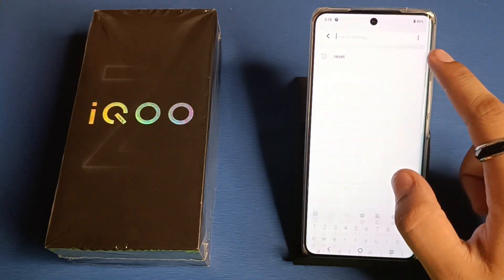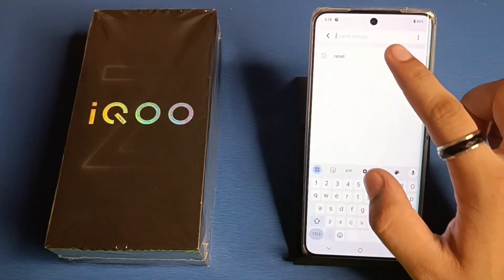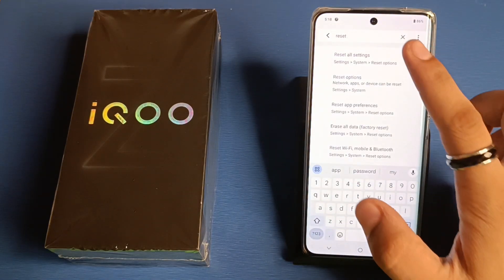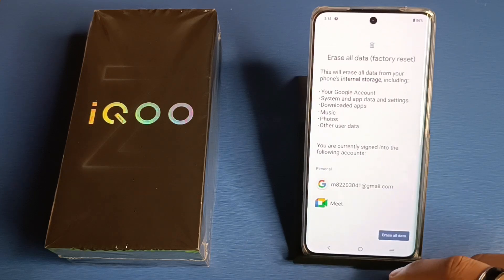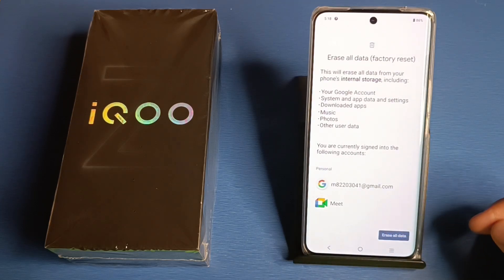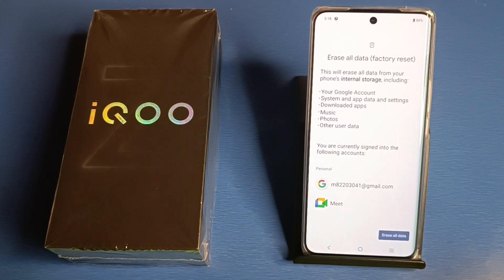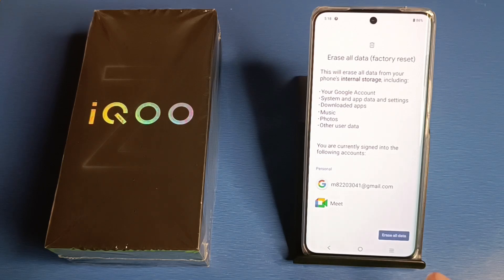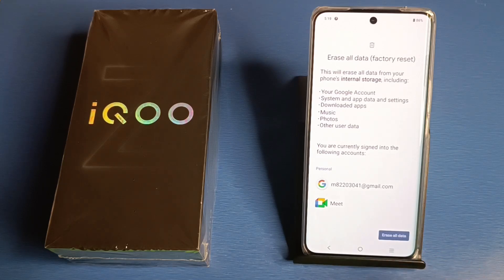How to Reset All data on IQOO Z9s Pro 5G || IQOO Z9s Pro: Forgot Your Device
How to Reset All data on IQOO Z9s 5G || IQOO Z9s Pro: Forgot Your Device